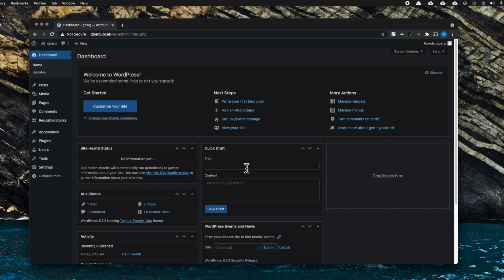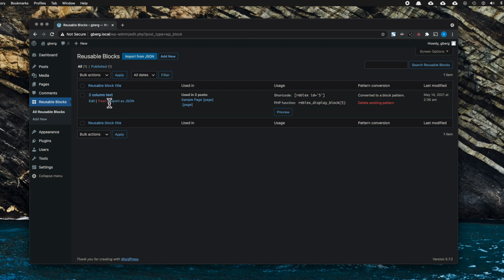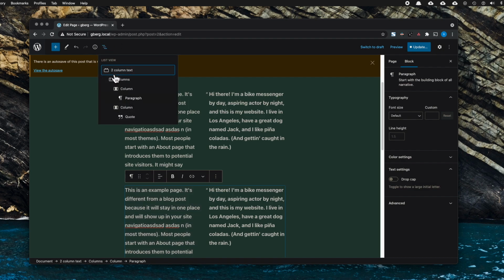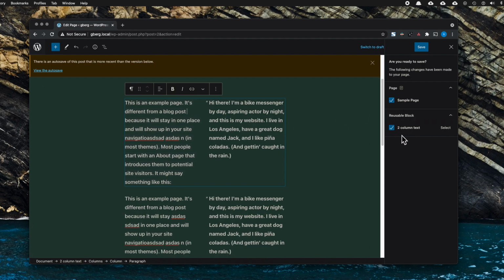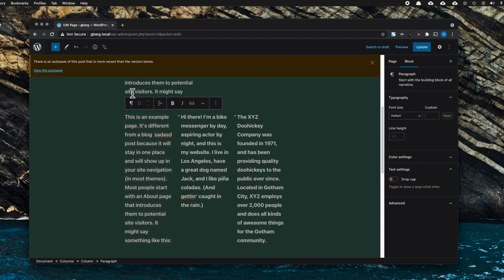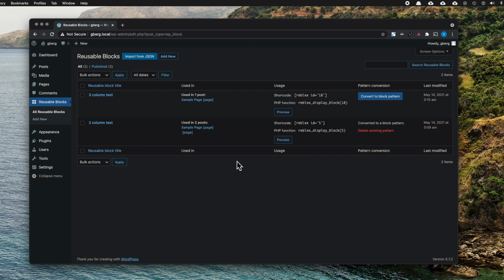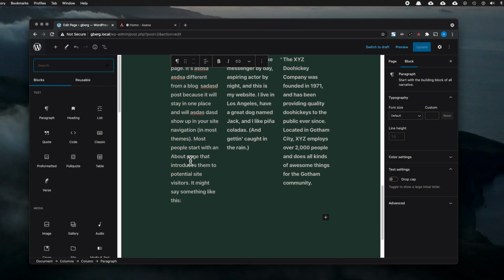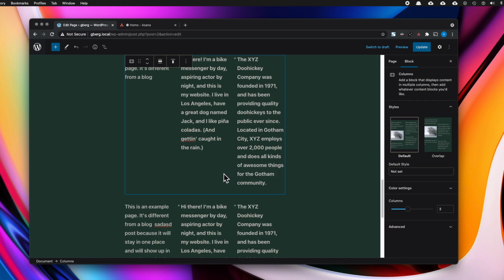Gutenberg Global Reusable Blocks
A run through of creating, managing and editing Global and Non Global blocks. See how we use Gutenberg for efficient website editing.